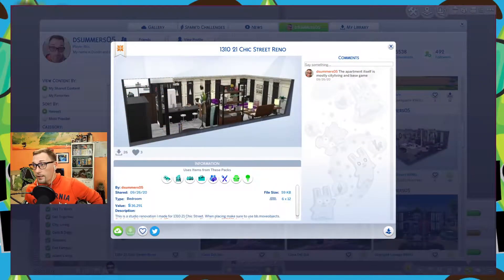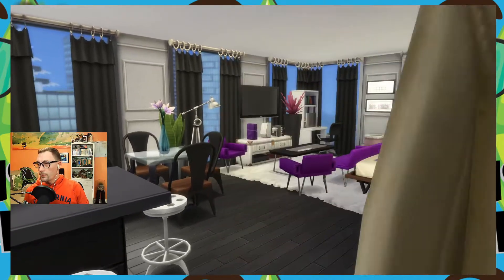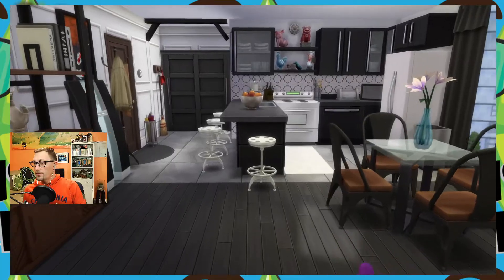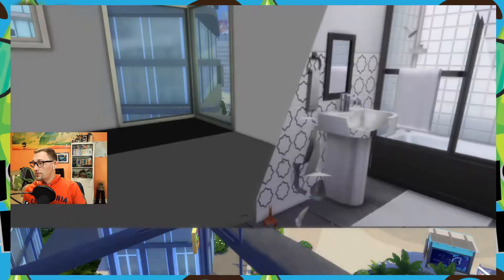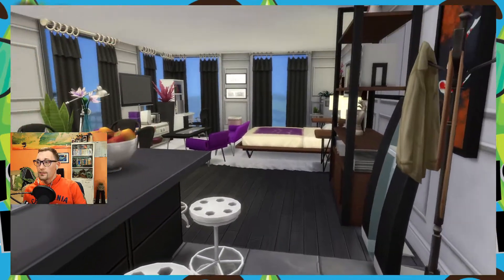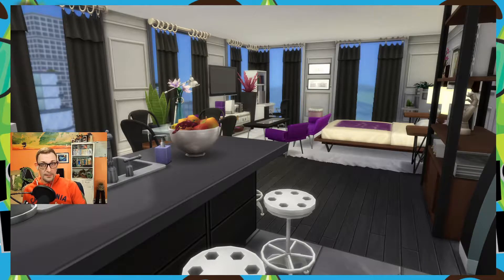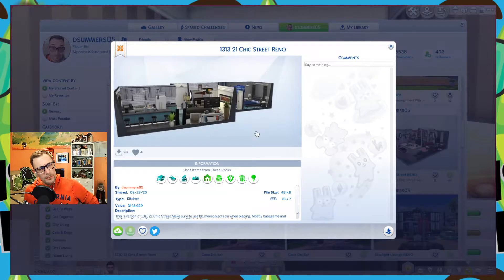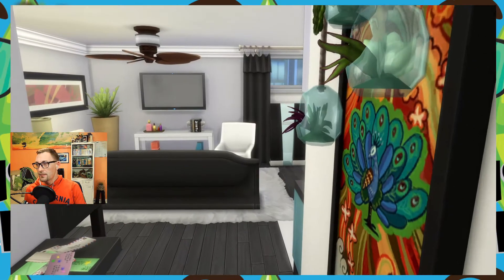BWD Touring The Block Ep.1: 21 Chic Street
If you are looking for a new apartment this is the video for you come and tour the apartments of 21 Chic Street.
Streaming regularly on Twitch: DustinTimeLive